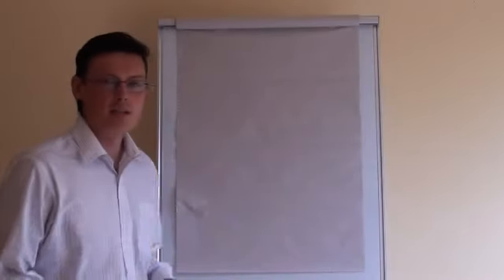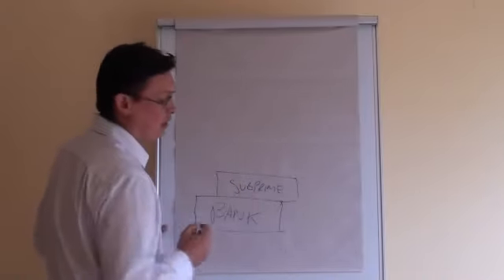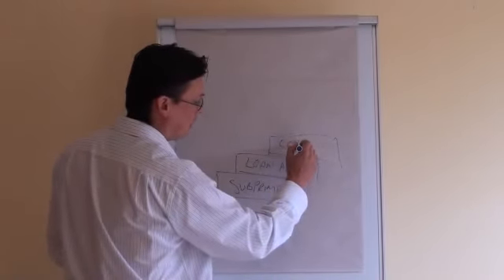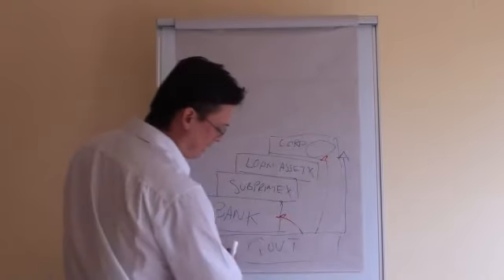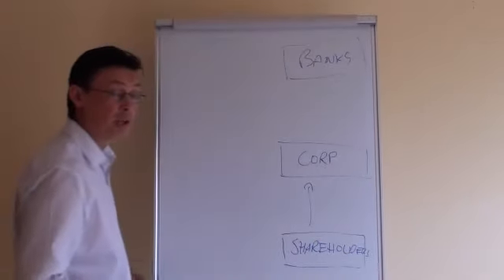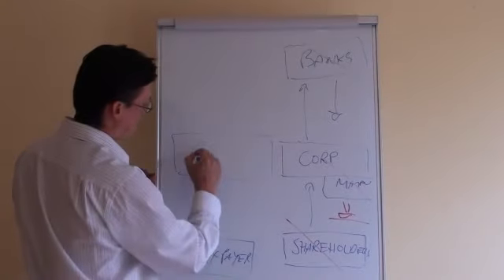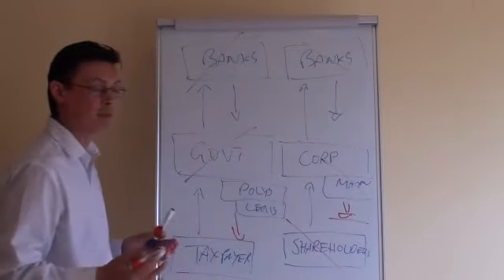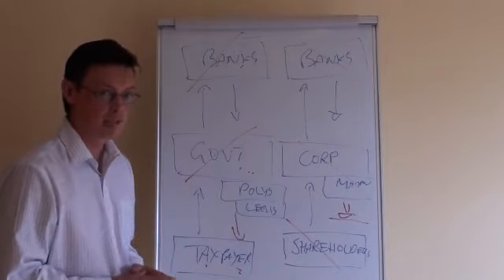GFC & Austerity explained in a few minutes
GFC Austerity Explained in few minutes; kept it simple, no smoke and mirrors or blinding science. Let me know what you think?

The cause: Long term financial products sold on a short term basis. (Bad) Loans then packaged and sold into the financial markets as assets. (Derivatives)

Legislation allows governments to impose Austerity, in other words legislative process allows governments to demand payment through raising taxes and/or reducing services to cover government revenue shortfalls.

Putting a few questions out there;

Who benefits from Austerity? And is austerity or inflation (printing money) the only way out of the mess created by dubious banking practices and questionable government financial policies?

Is there a tinge of irony that the Head of the IMF is an ex Finance Minister of a nation in Financial difficulties?

Is the United States of Euro the answer, or should the Banks implicated carry the can for their bad practices?

Is the modern democratic process broken? Or should the masses pay for their lack of engagement when electing their democratic representatives and not holding politicians accountable for their decisions?

Not as dramatic as Max Keiser or Gerald Celente but some thoughts for you to consider.

At the moment SMEs (largest employers) and consumers have most to loose from the ongoing crisis in Euro and looming debt ceiling in US.

Love to hear your thoughts!